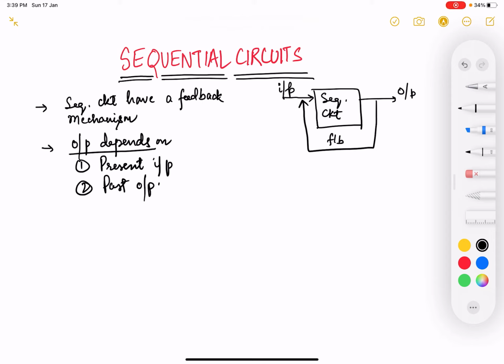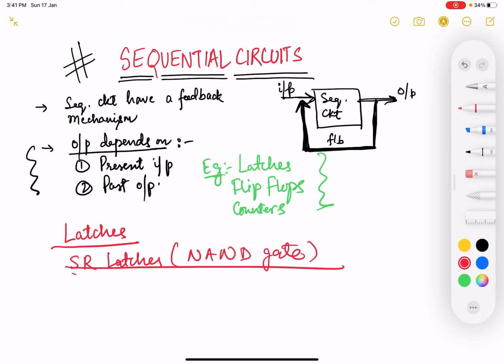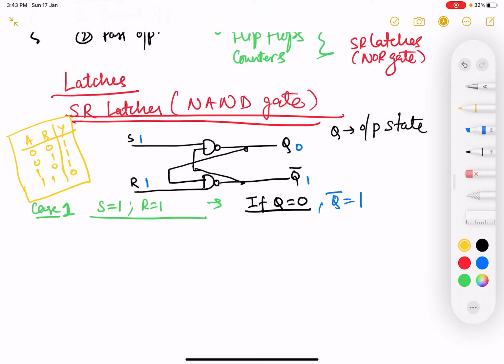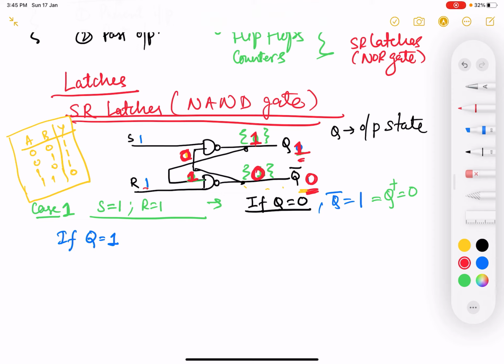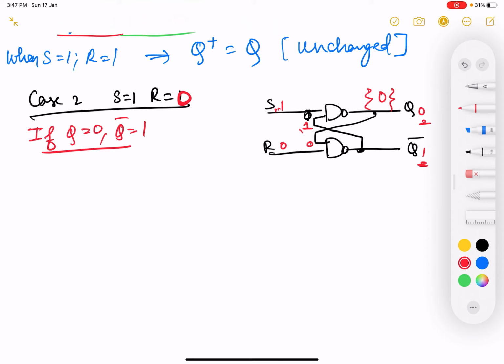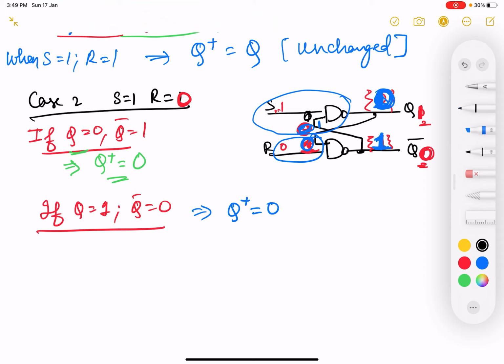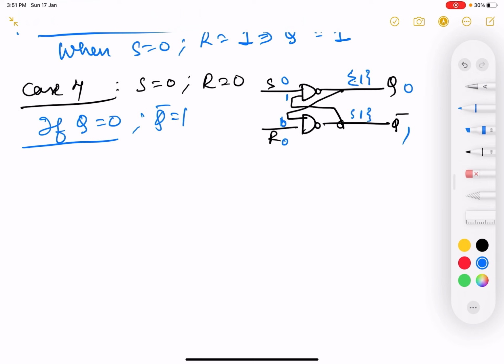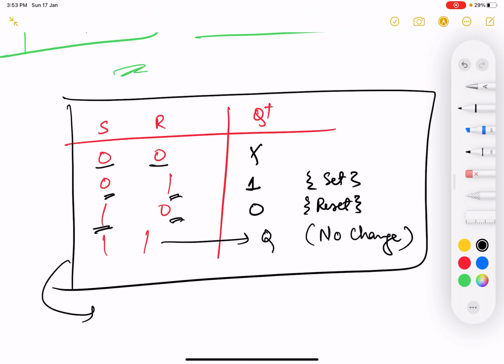Sequential Circuits| SR Latch(using NAND Gate)